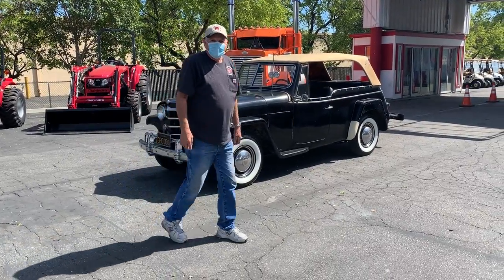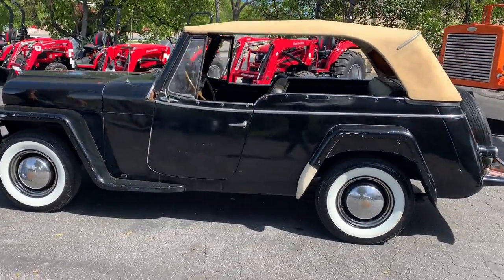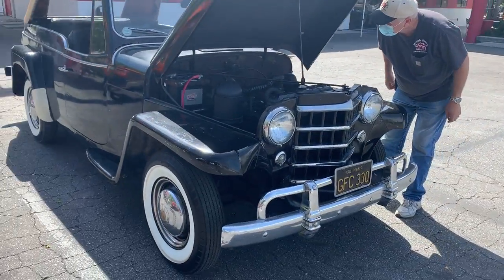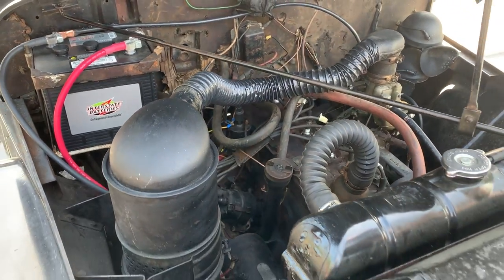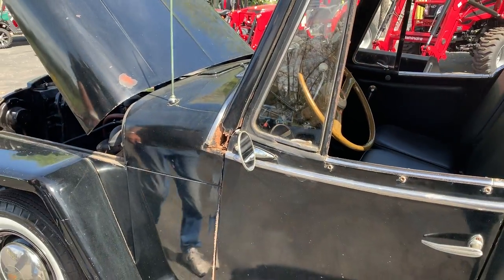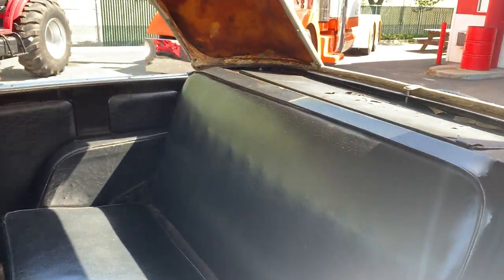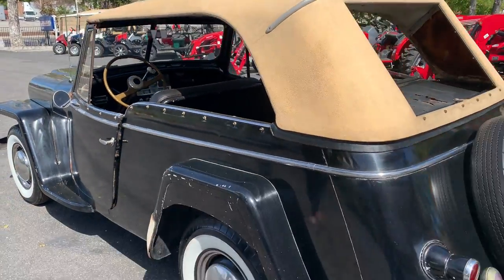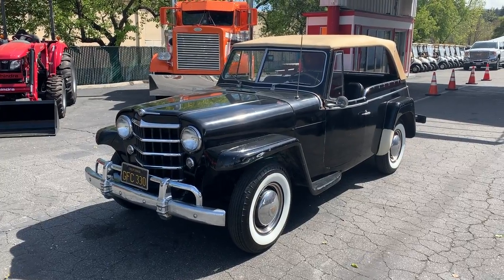1950 Willys Jeepster